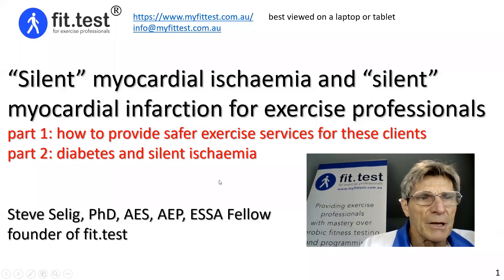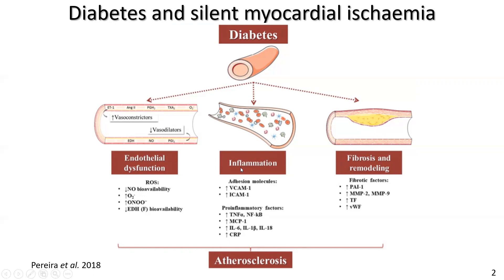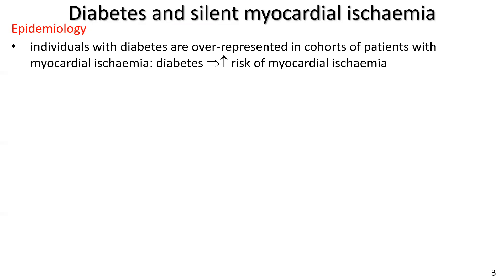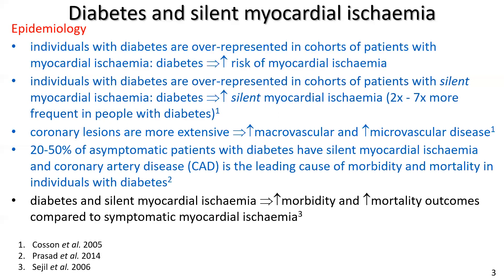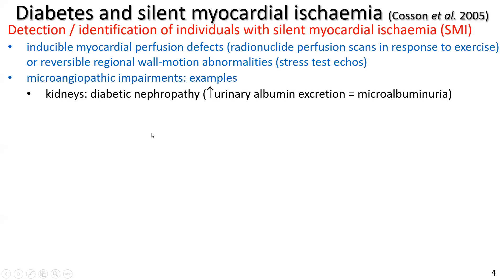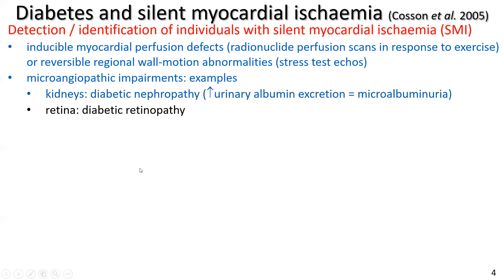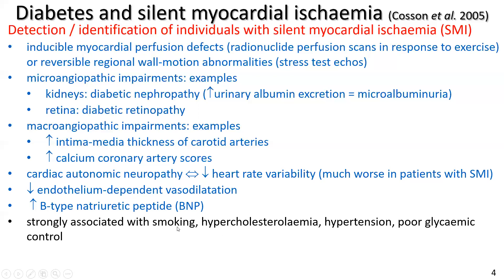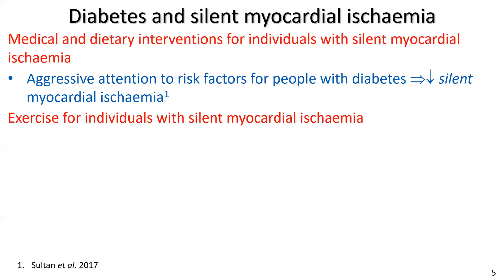“Silent” myocardial ischaemia for exercise professionals: part 2: diabetes and silent ischaemia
“Silent” myocardial ischaemia and “silent” myocardial infarction for exercise professionals: part 2: diabetes and silent ischaemia